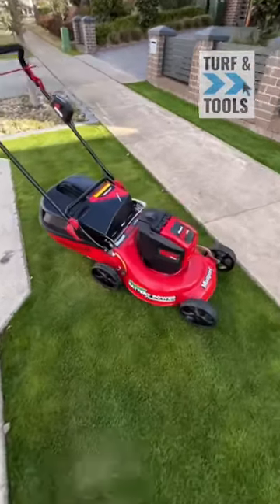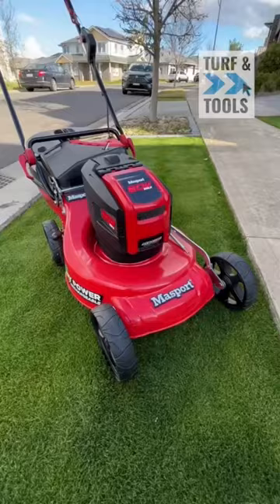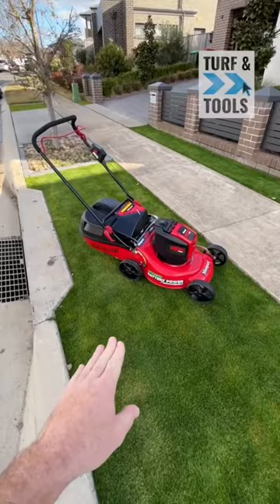Masport 60v Battery Lawn Mower